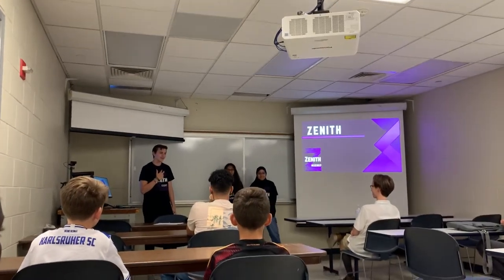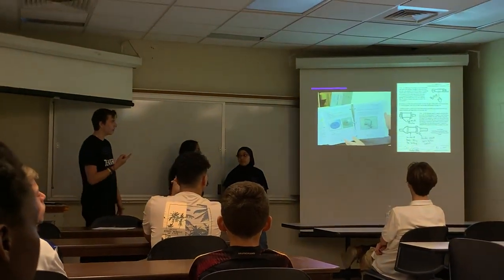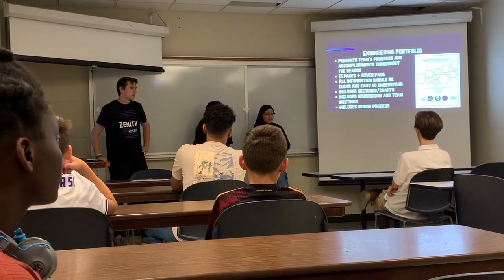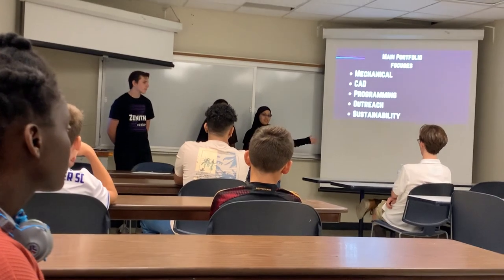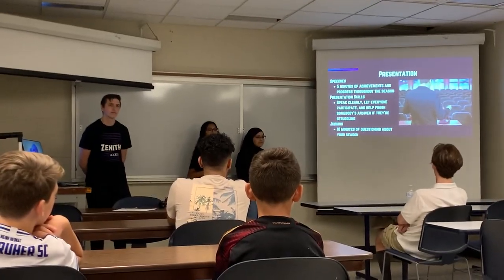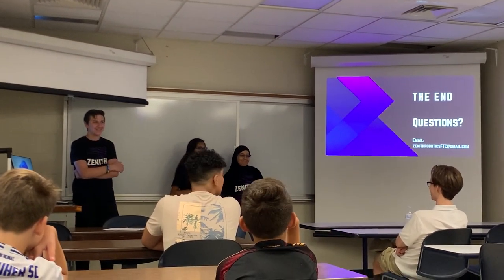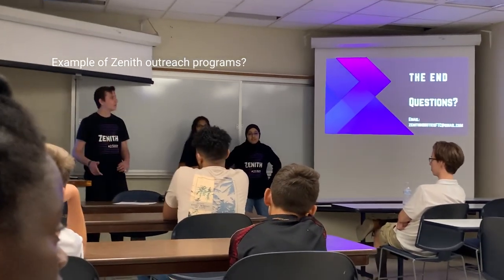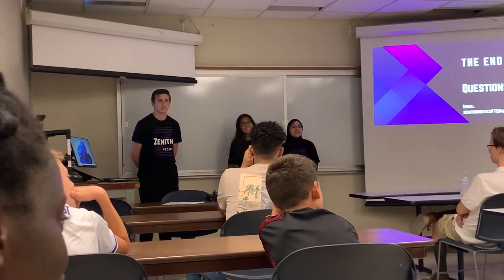Judging, Portfolio, Engineering Notebook Tips From Lyle, Basmalah, Diana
In this speech from our giggly team members, Lyle, Diana, and Basmalah Talk about tips for Judging, during speeches and in the pits, and how to set up Portfolios and and Engineering notebooks.